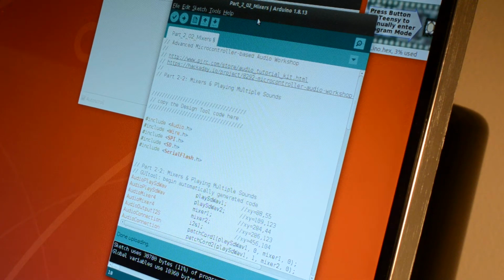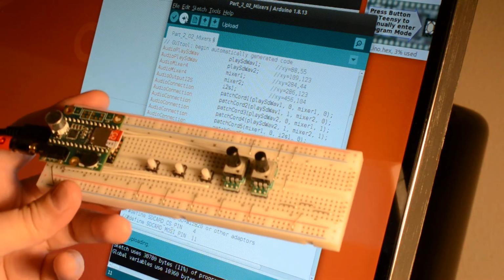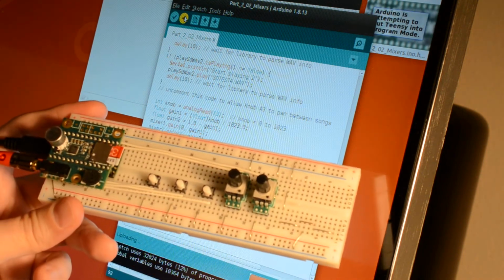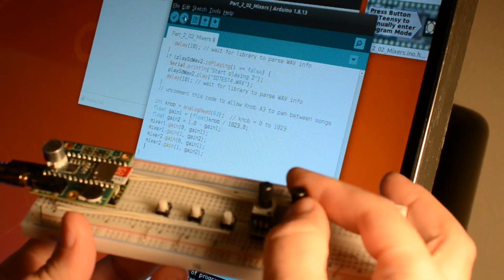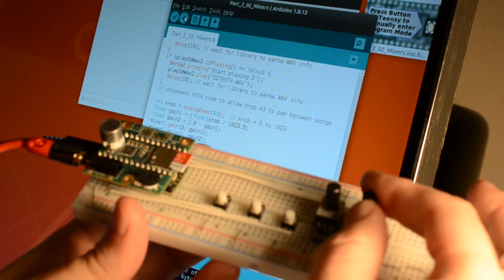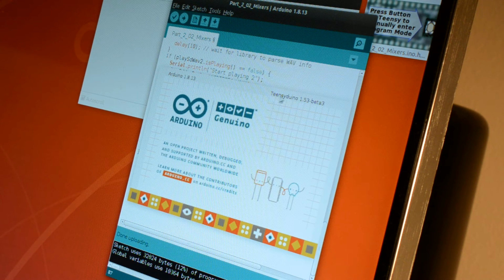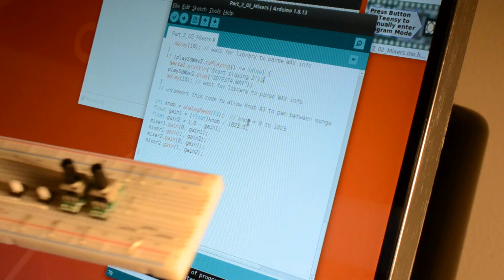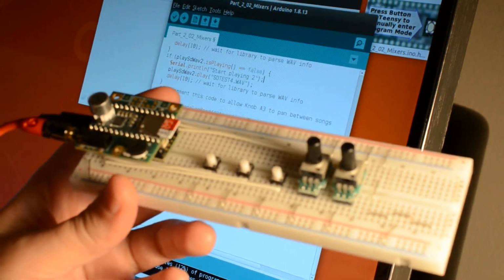Audio tutorial part 2-2 quick test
Quick check to test if the fader code in audio tutorial part 2-2 really is working with the latest Teensyduino software, and give a demo of how it's supposed to respond when turning the knob.